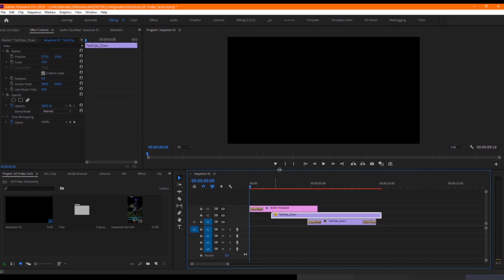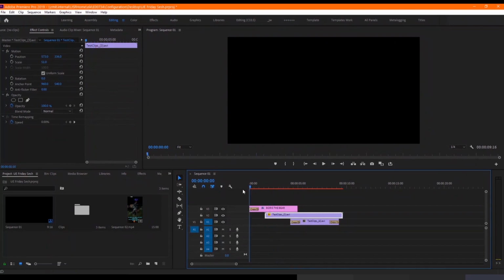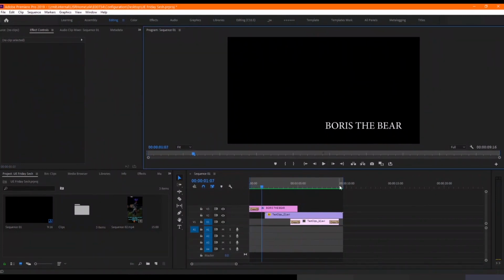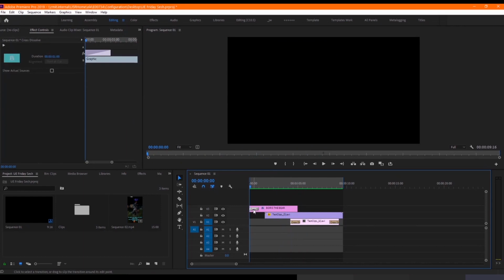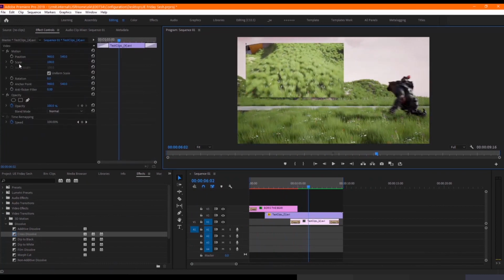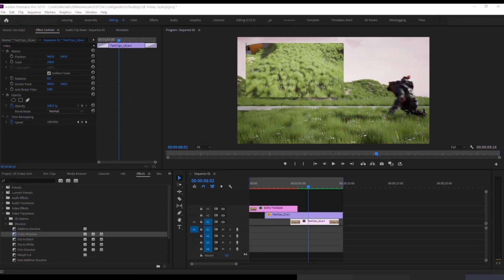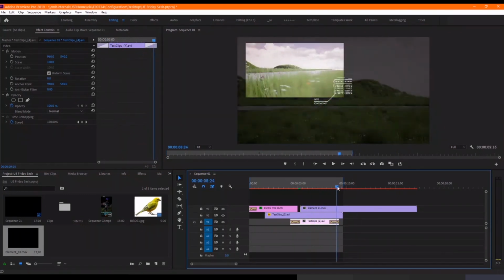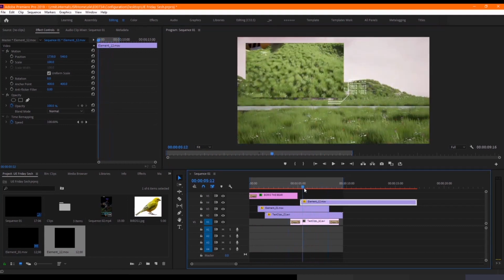Premiere Pro - CORE B.5 - Useful Tips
This video tutorial was held on 12/9/2020 by RMIT Architecture Associate Lecturer Patrick Macasaet as part of the Master of Architecture design studio 'After Type Chapter 2' co-led with Vei Tan, semester 2 2020.